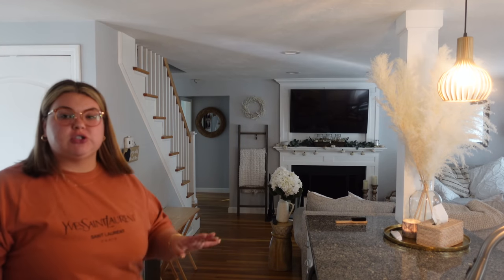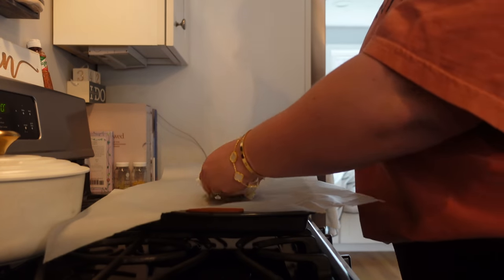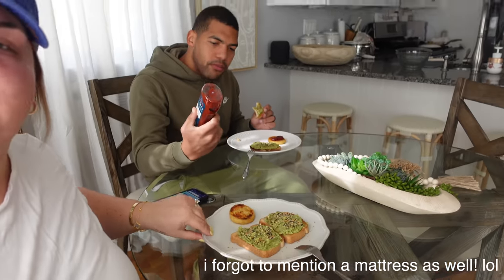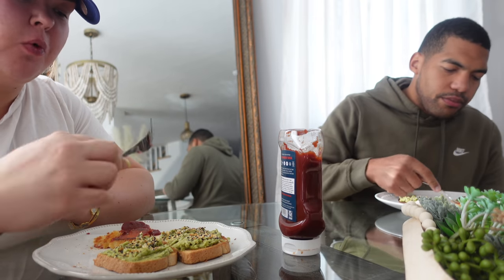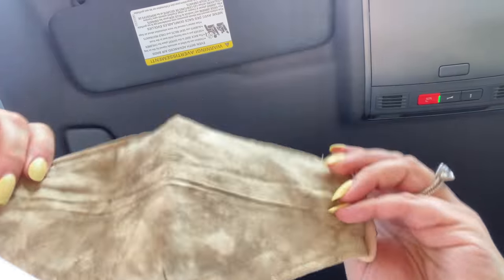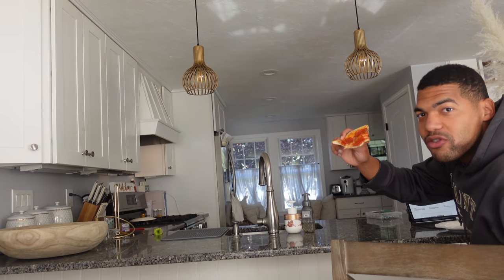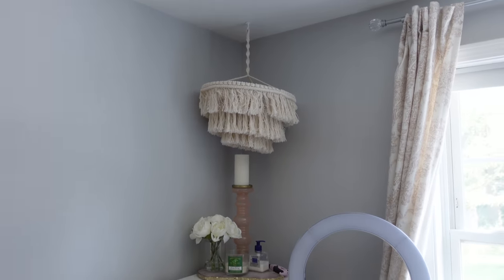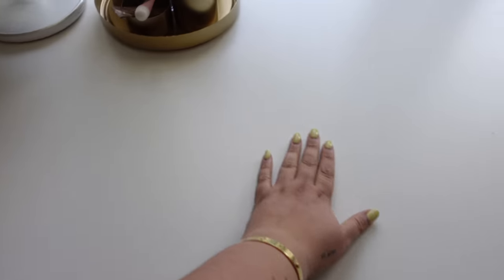yogurt pizza dough, furniture shopping & updated office tour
Deskpad organizer

W A N T     B O N U S    C O N T E N T ?
(members only streams, merch discounts, bloopers and more!)

M O R E     F E A R L E S S     T H I N G S